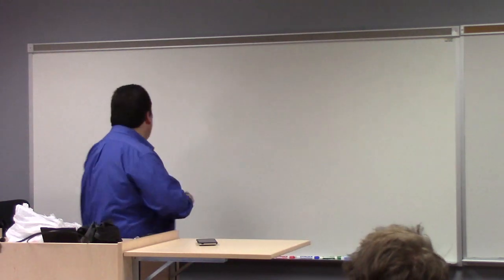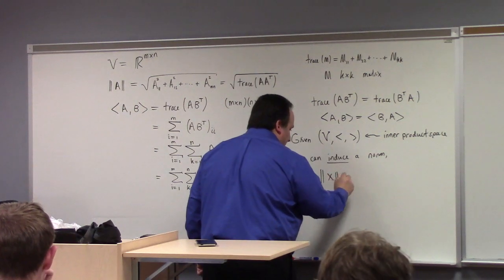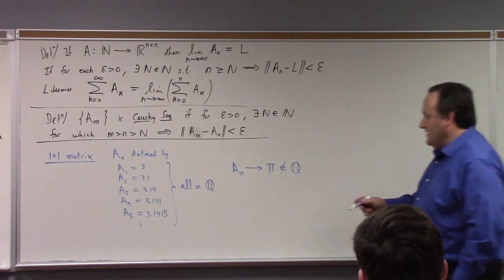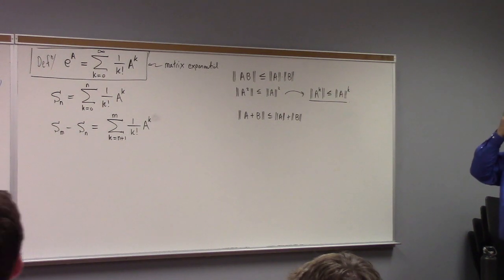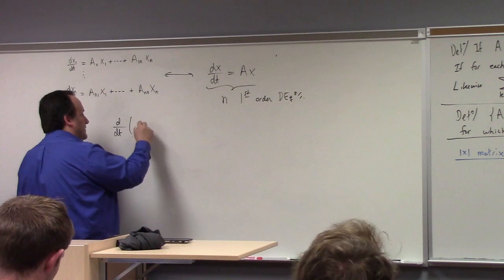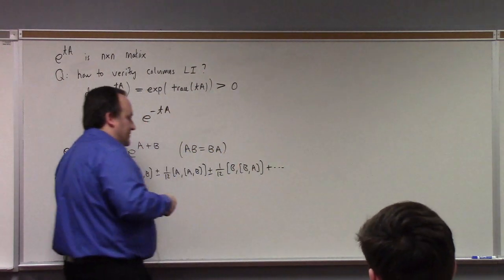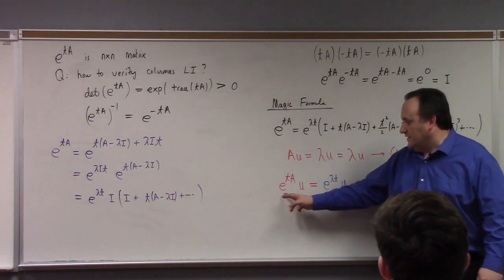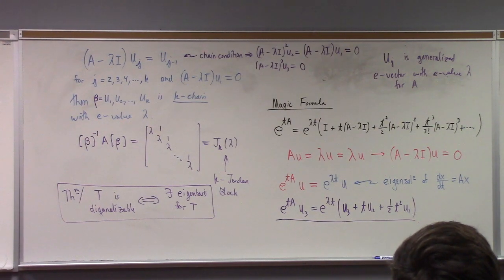Applied Linear: not required watching, this is a guest Math 321 lecture, 4-10-24